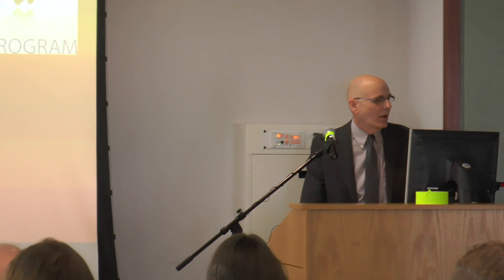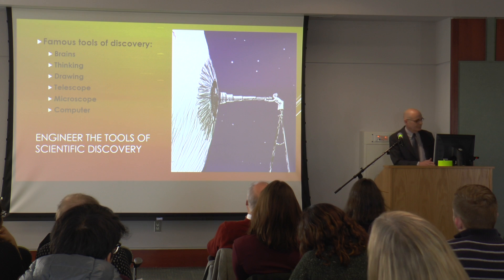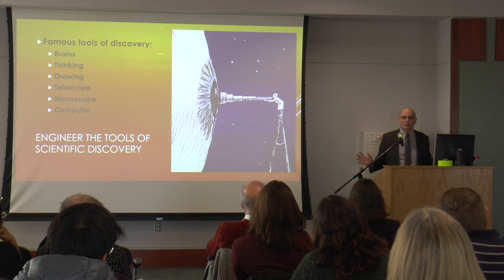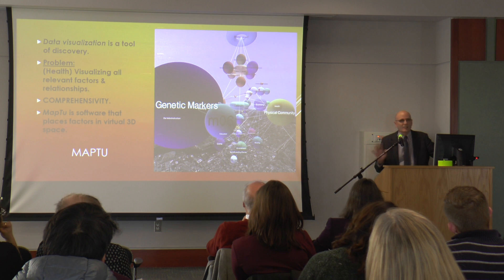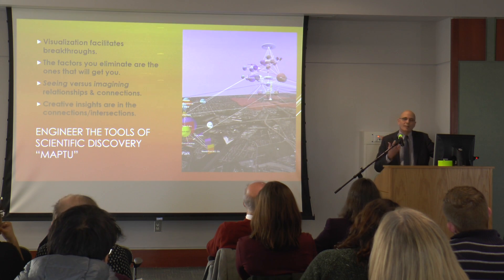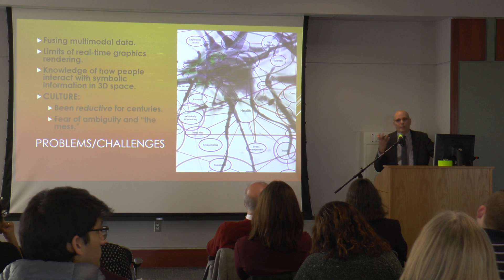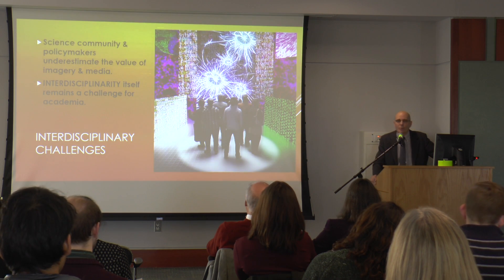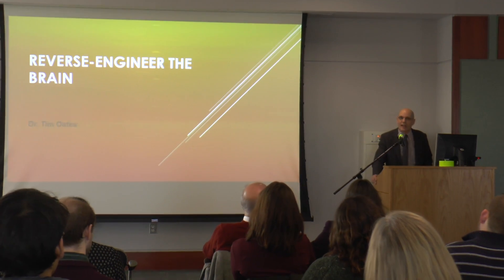Enhance Virtual Reality: Lee Boot